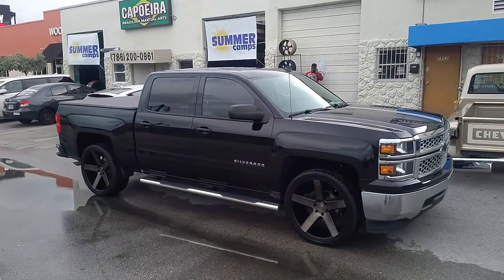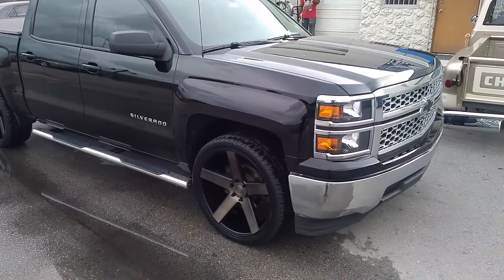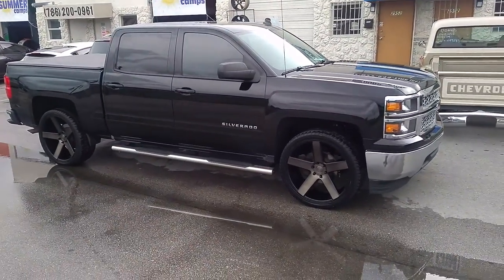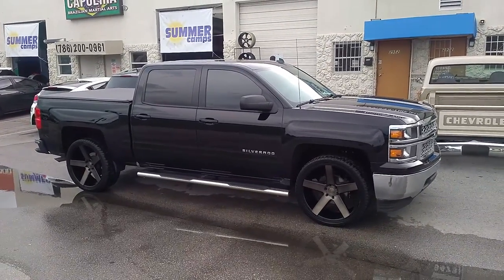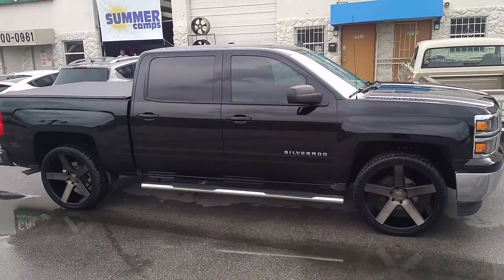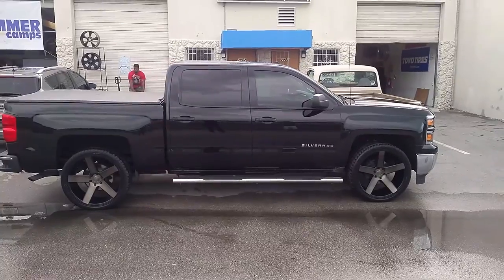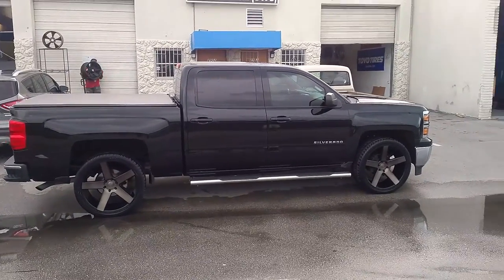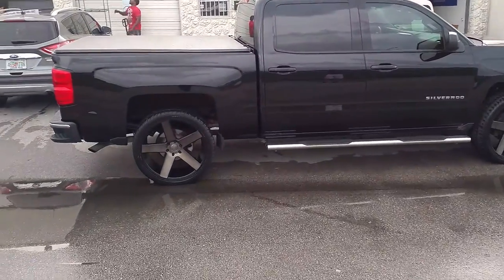877-544-8473 24 Inch DUB Baller S116 Black 2014 Chevy Silverado Review Free Shipping!